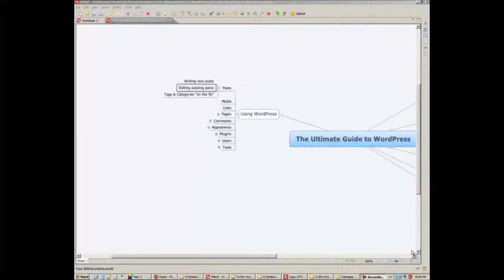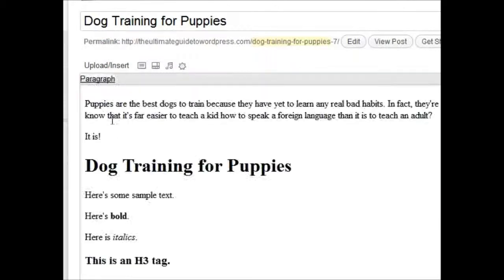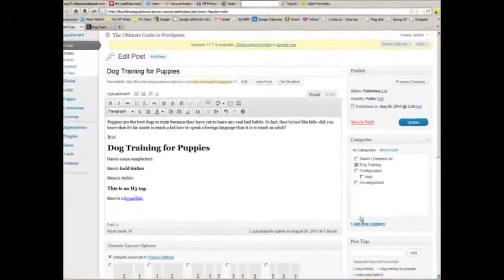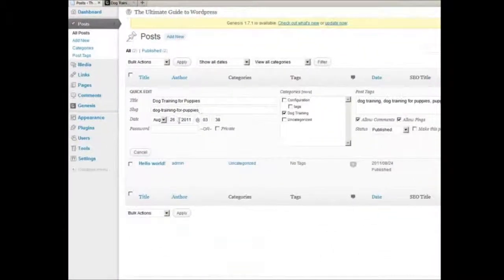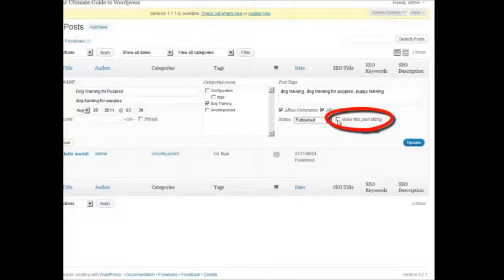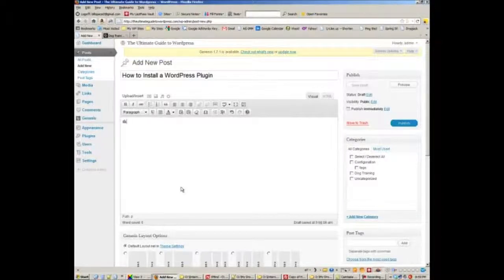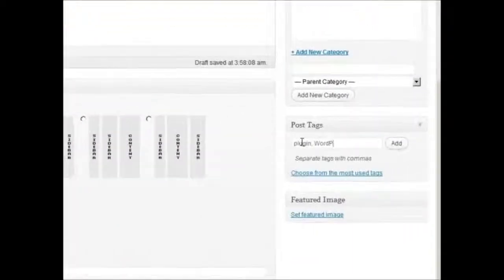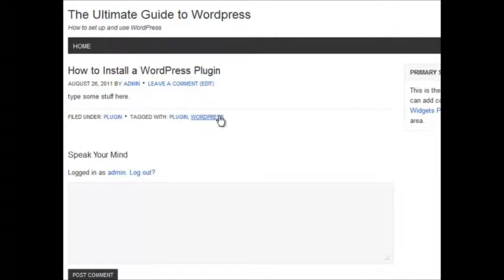Edit Posts in Wordpress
Lollipop Local